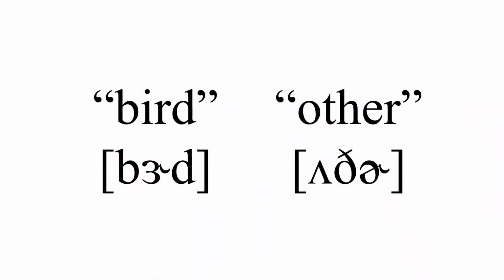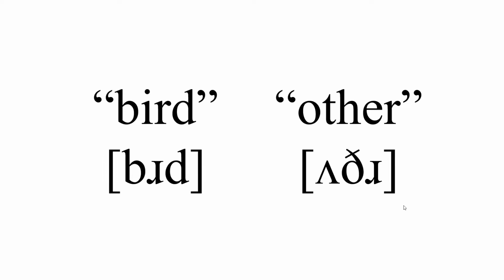3.3 Vowels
Section 3.3